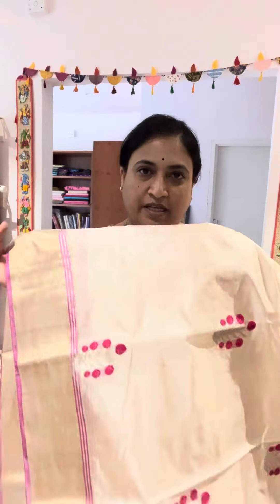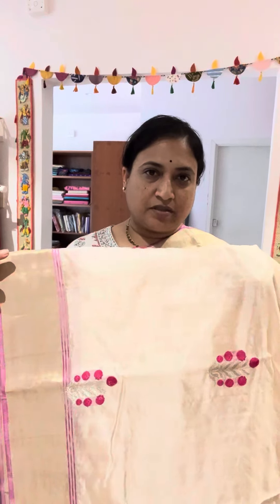Chanderi pattu silk saree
Elegant Chanderi silk saree in a beautiful pastel color

Saree: 6.2 meters with running blouse

Expect slight variations in color and make of the saree due to phone camera resolutions and asthe sarees are handmade.

No returns or exchange.